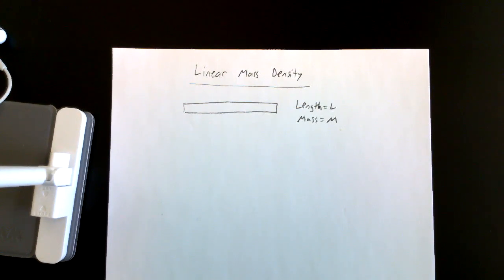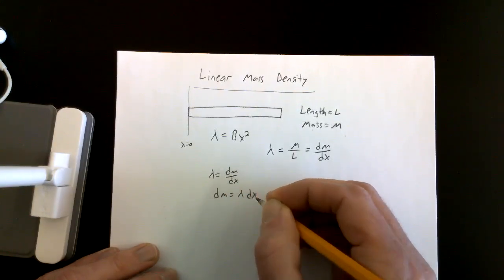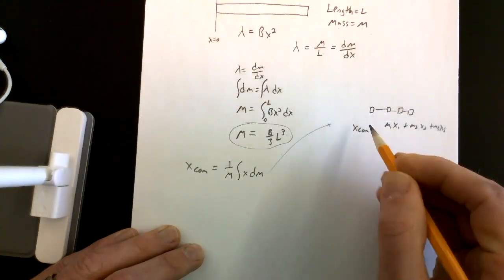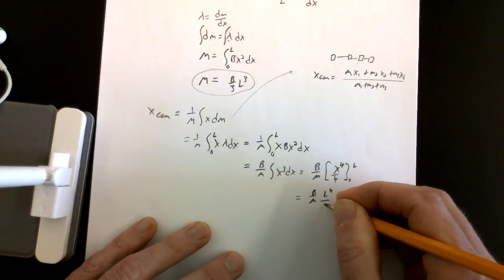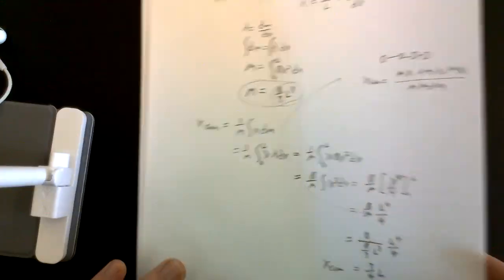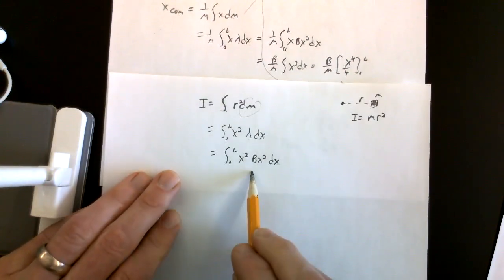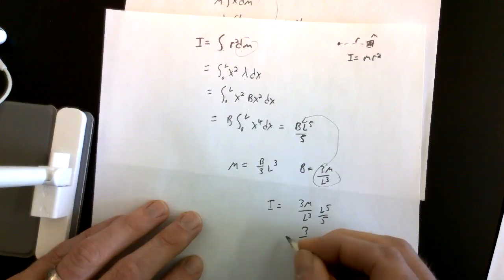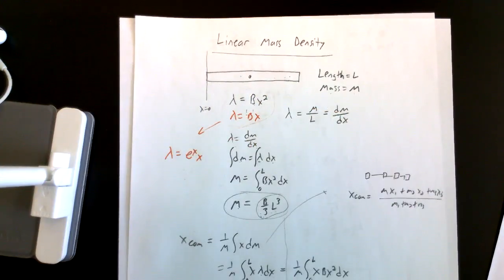Linear Mass Density COM and I